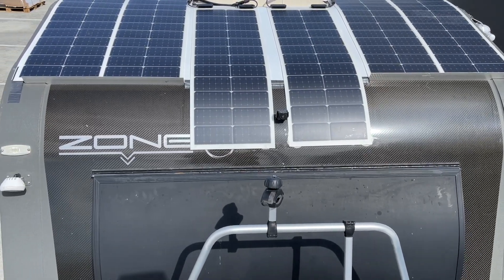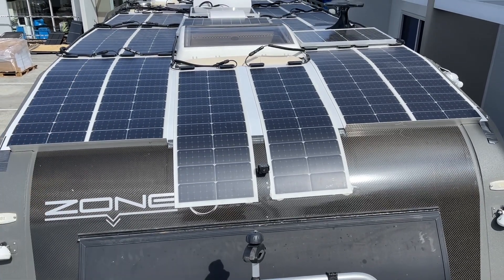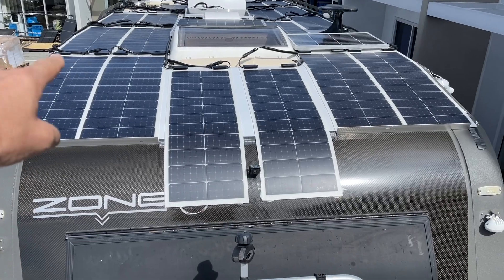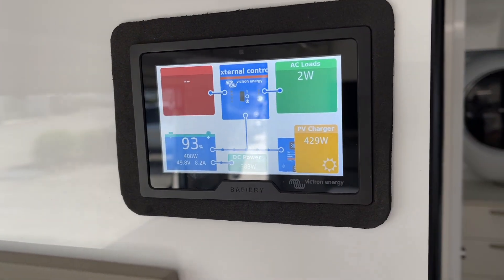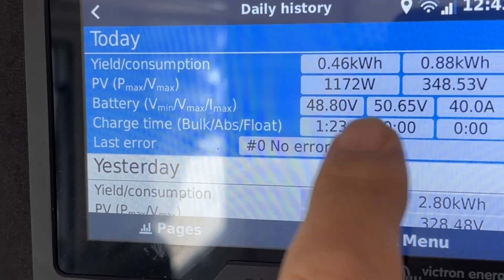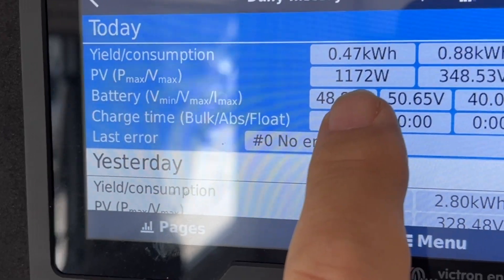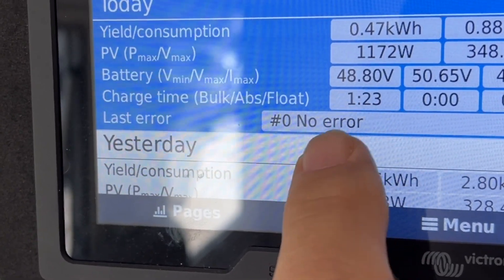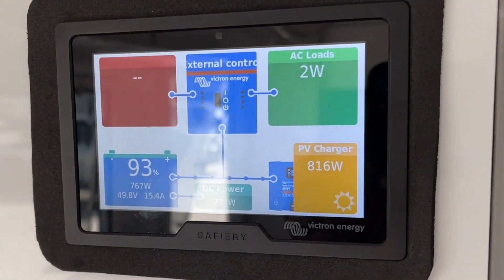ZONERV Summit gets insulated roof PLUS 1,500W Solar in series 348V off the roof to Victron 6000 RS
This Summit series has great carbon fibre finishes. However a black roof in not ideal in the Kimberley. So we worked with @petehooymans on the best solution: 4mm white corflute, UV rated, added to the roof and then covered with 1500W of Copperflex solar. There are also some small glass panels up there between the aircon and hatches. We use the glass panels to store the Safiery DC to DC for solar underneath. In this video you will see we are coming off the roof at 348V. That number may surprise you so let me explain why this is highly desirable for maximum solar yield. At such a high voltage, early in the morning, power to charge will be available earlier. Then if one panel (or more) is shaded, the DC to DC will take little or no current from those panels but still leave the rest of the string in tact producing. We calculate a 20-30% high daily yield in this configuration than a low voltage in parallel array. This solar string is being managed by the new Victron 6000W Inverter/Charger. It will accept up to 400V and manage up to 4000W. The Inverter charger can deliver 6000VA from the battery PLUS 1172W from the Solar. (the 1172W max we see on the screen in this video). The output is combined. A truly remarkable hybrid inverter/charger for the RV and Marine market. The weight saving for the Zone RV is significant. We removed the Enerdrive 300Ah and 2600W Inverter/charger and added 800Ah Lithium (all 12V equiv) and 6000W Inverter Charger for a similar weight. The 1500W Solar on the roof weighs less than 50kgs. This Safiery system is half the price of any competitive equivalent and a third of the weight. Plus the efficiency is an outstanding 96%. Pete Hooymans, the purchaser called his decision a “no brainer” and we agree. Scotty.